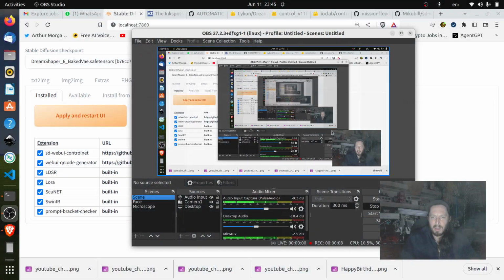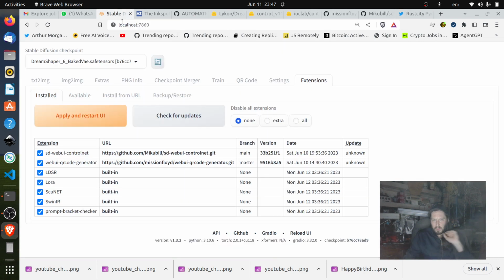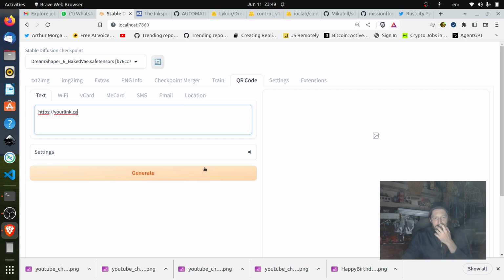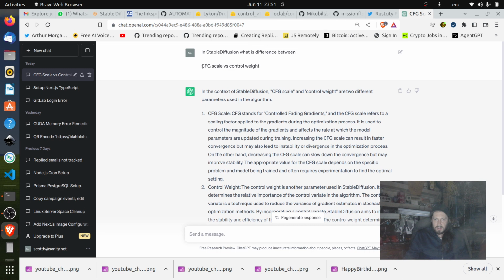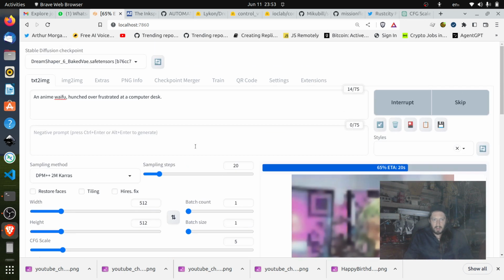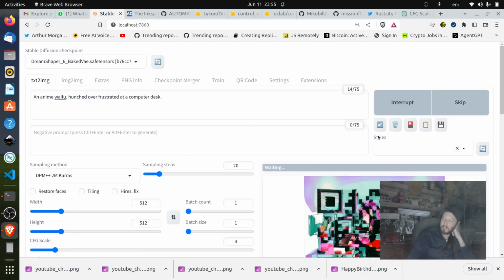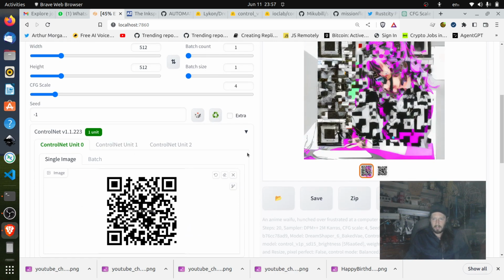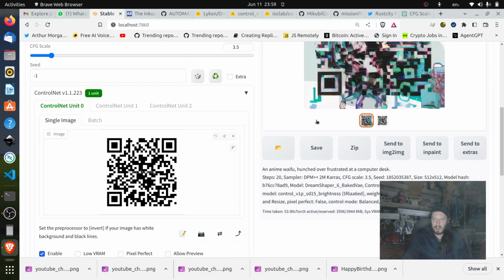Using stable diffusion to generate stylized QR Codes